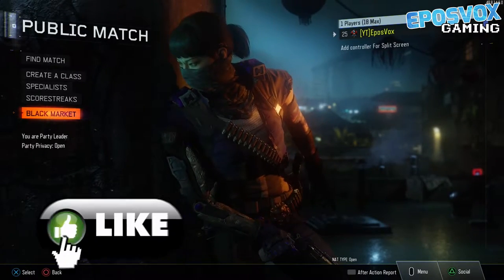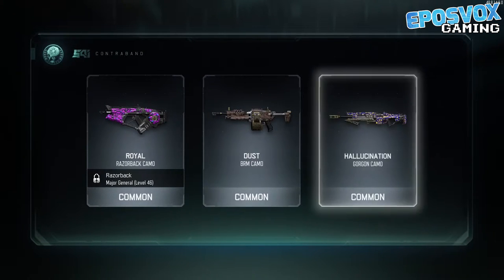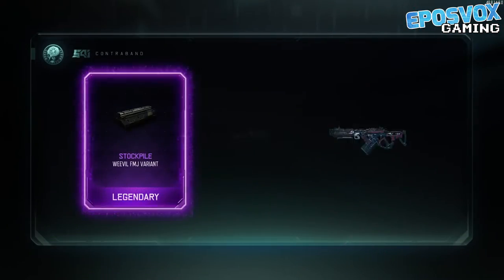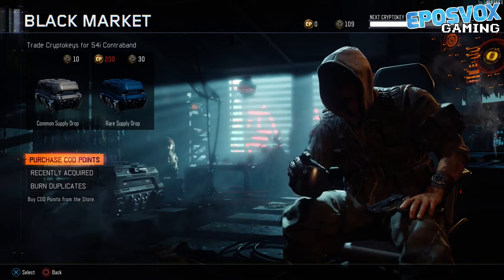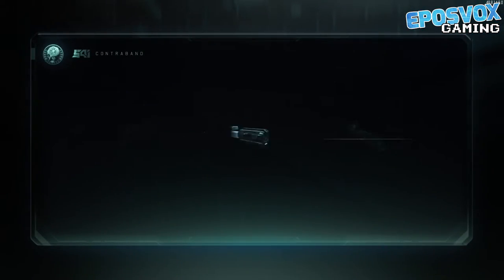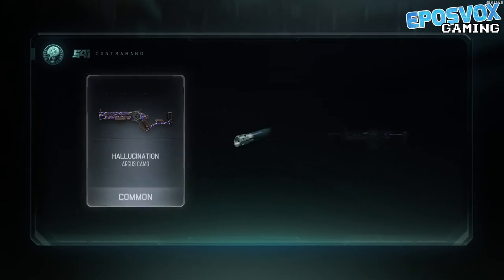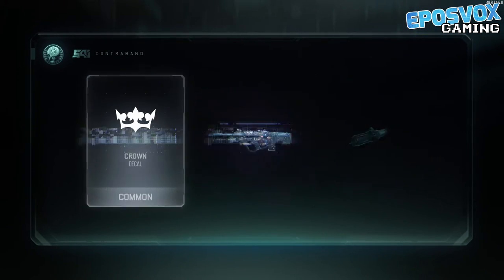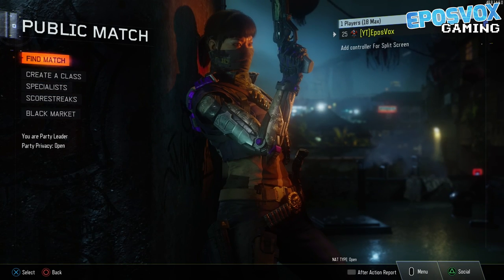Black Ops 3 Supply Drop Opening // Double XP Madness!